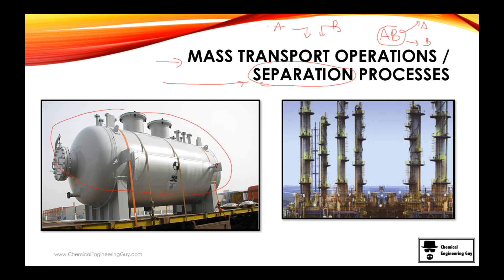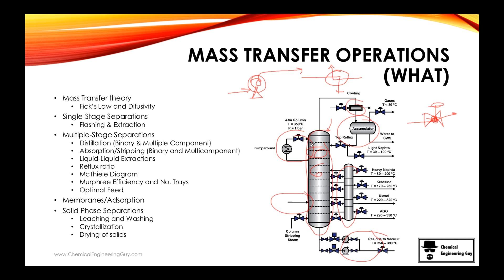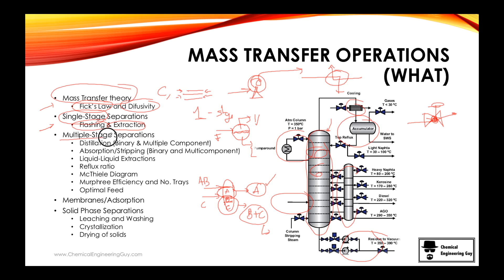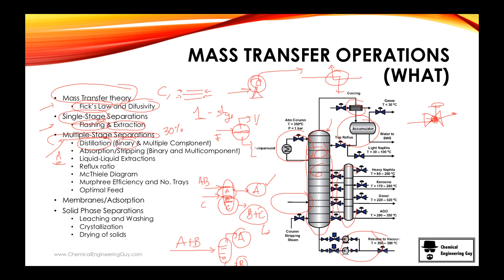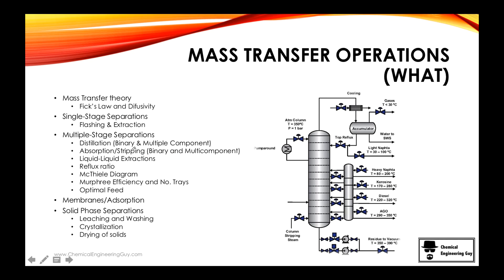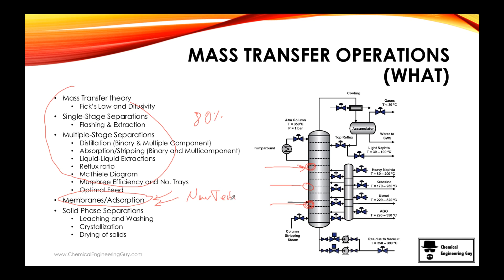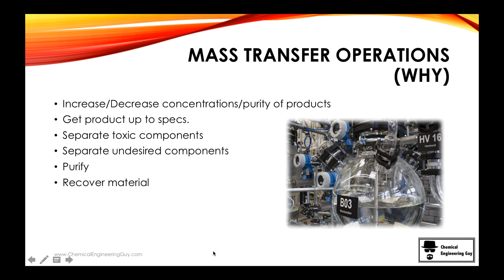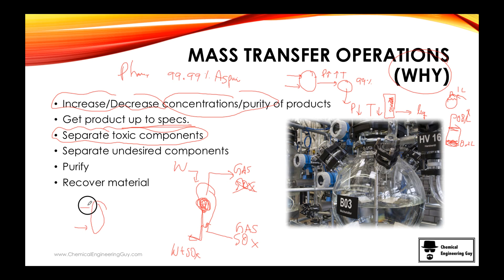Mass Transfer Operations and Separation Processes (E16)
Mass Transfer Operations are importar when separation/mixing is required.

Separation is often the hardest/complex part... Examples are Distillation and Flashing, Absorption and Membranes, Extractions and Adsorption